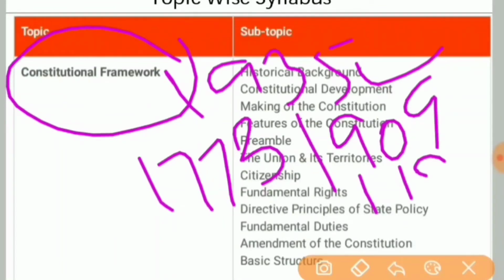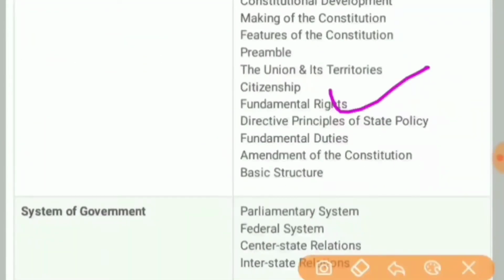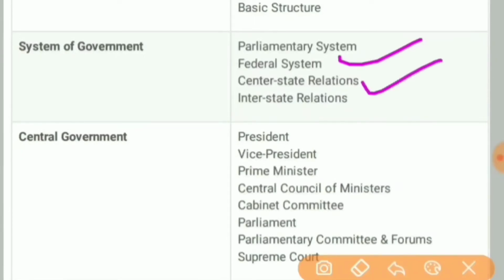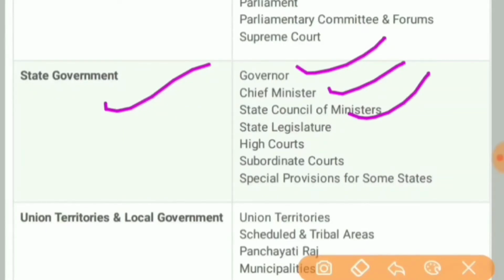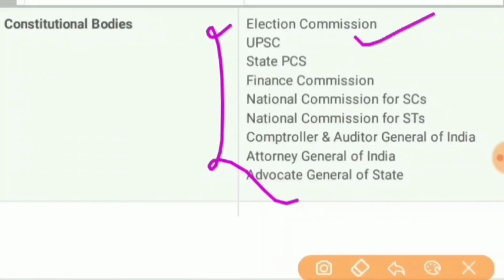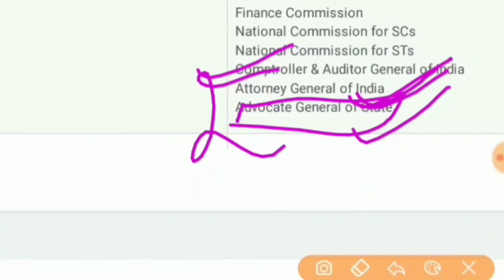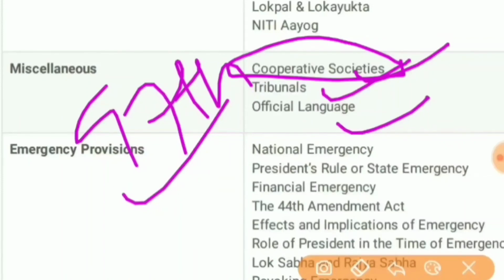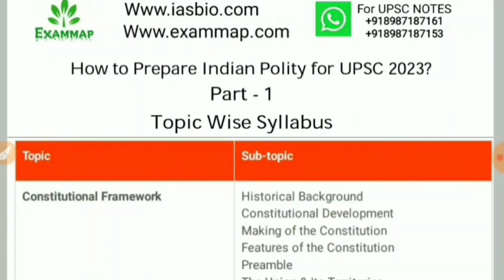How to Prepare Polity for UPSC 2023 | How to Prepare Indian Polity for UPSC 2023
Hi

Top Playlist for UPSC Exam

→Daily Short Newspaer Notes for UPSC Prelims, Mains & other Government exam.

→NCERT & ALL OTHER BOOK(Laxmikanth POLITY, Rajiv Ahir spectrum publication History, Nitin Singhania Culture) Keyword NOTES

→Answer Writing Tips & Mock Interview.

→Topper's Talk & Struggle Story which will motivate you.

→Tips & Trick to clear All Government Exam.